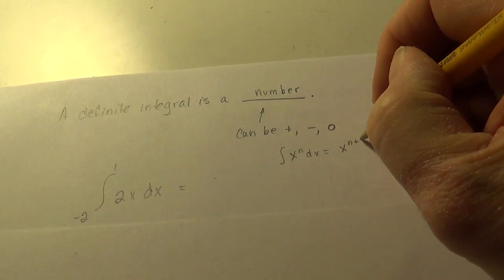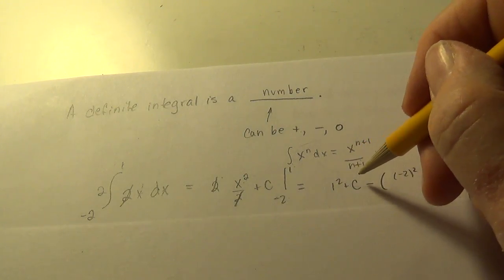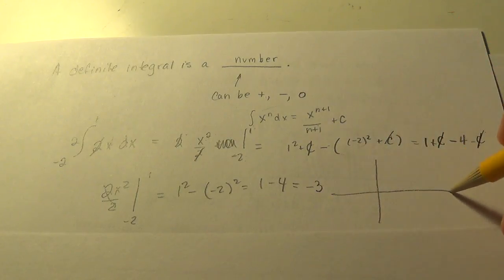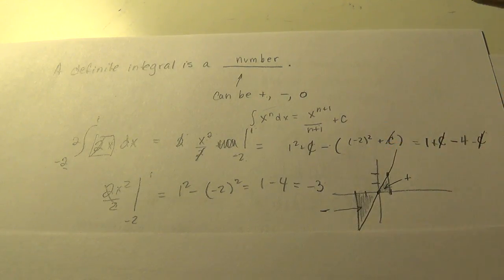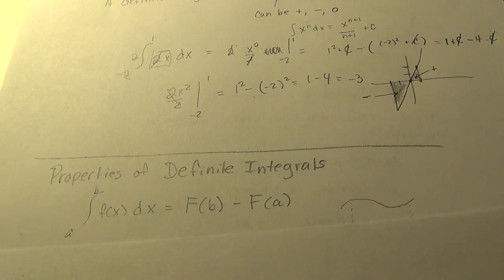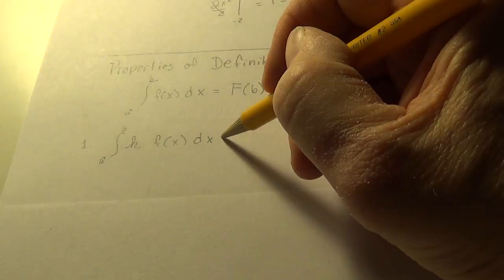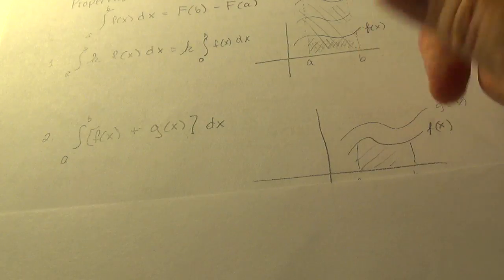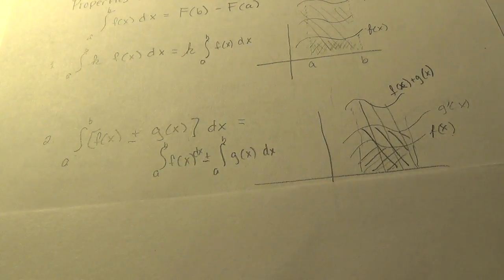Calc 2/24 Def Int part 2 of 3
Calc 2/24/17 Properties of Definite Integrals Part 2 of 3